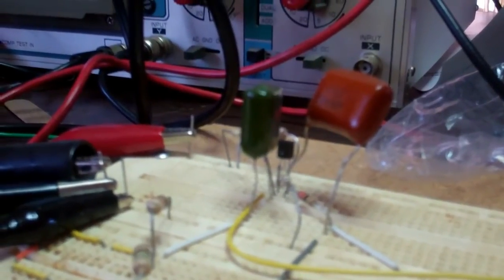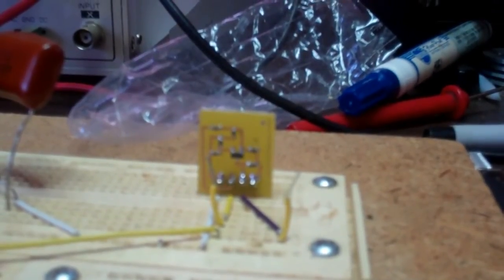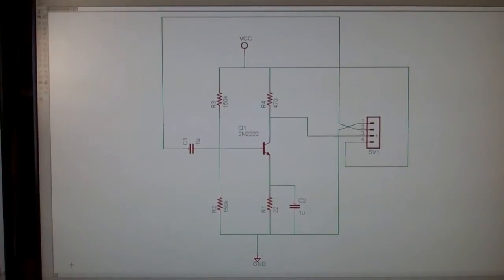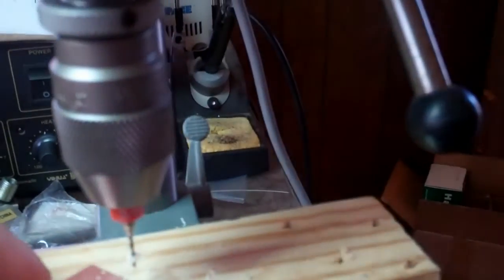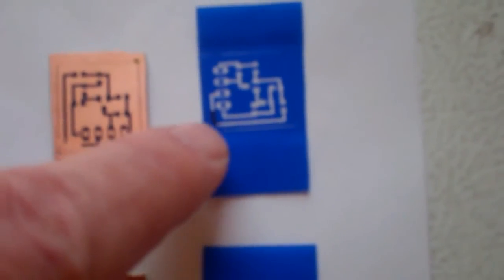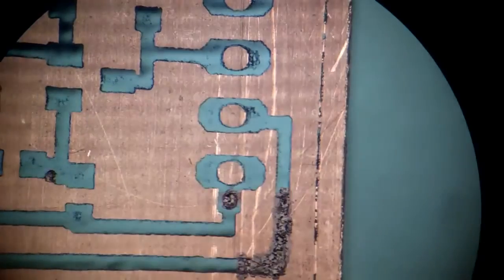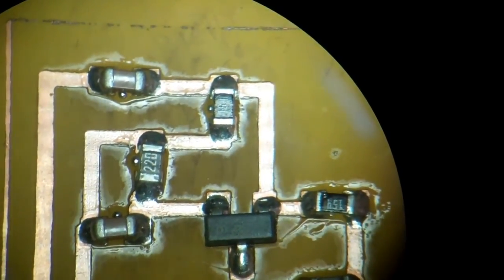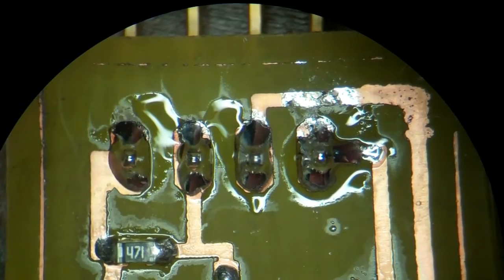Making an SMD Printed Circuit Board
A description of the process I use for making printing circuit boards. I am making a small transistor amplifier using a SOT-23 2N2222 and 0603 passive components.